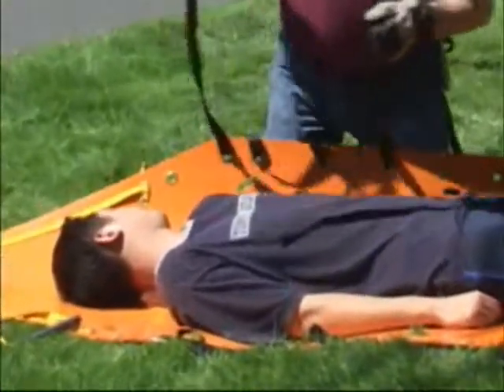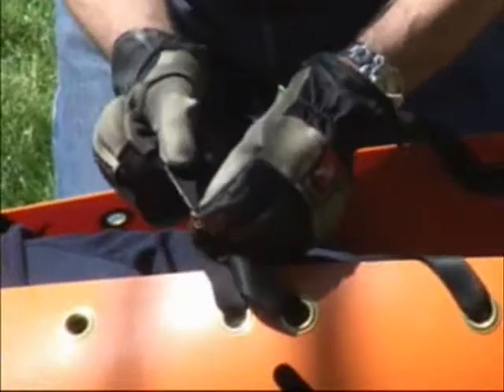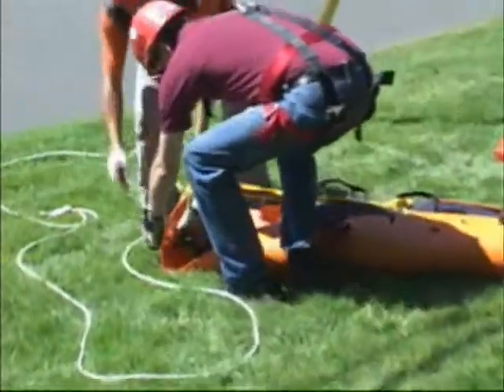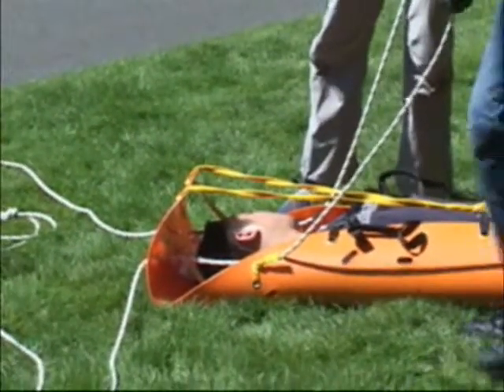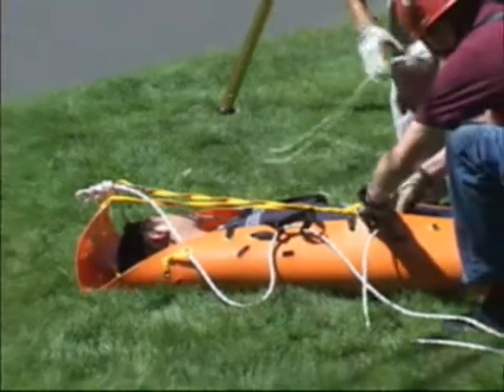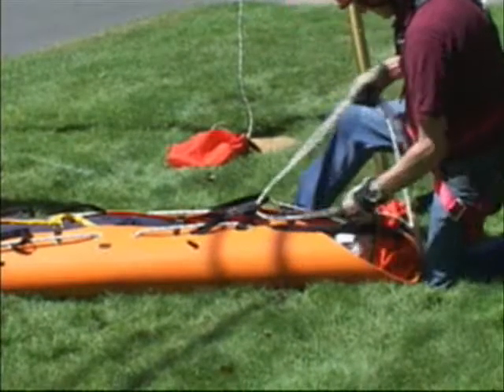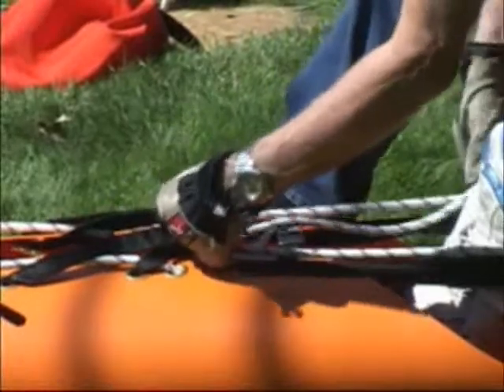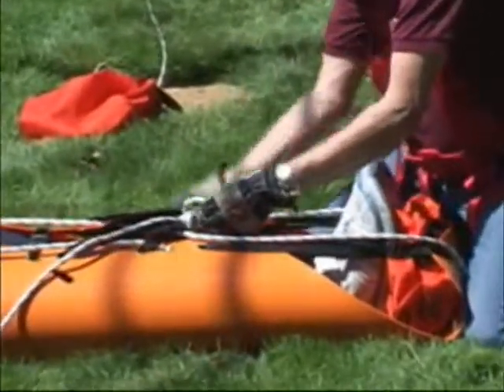SKEDCO Rescue Tripod Part 2/4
SKED-EVAC™ TRIPOD
SK-700

The Sked-Evac Tripod extends to ten feet high at the three anchors which are available to clip into. Each of the anchors is anodized red for easy identification, and all are equally well centered to handle a load. The anchors, header and legs are interconnected with stainless steel bolts to provide maximum strength. The header limits the distance the legs can spread. When at full extension this tripod allows you to bring the patient in a stretcher completely out of the hole. It is rated to handle an NFPA rescue load. Included with the tripod is a chain which passes through the feet to provide greater strength and stability. The chain will not degrade in acids or chemicals like nylon straps or ropes. The legs are adjustable in 5" increments, and Skedco provides safe working load data for each tripod height on each tripod. Brackets are available for mounting most popular winches. Made in USA.

Confined Space Rescue Equipment

NOTE: when you watch a SKEDCO video, YOUTUBE will offer "Related Videos" in a box to the right that ARE NOT SKEDCO VIDEOS; don't assume they are our videos when they are not; only videos on this channel are SKEDCO videos. If you click on other videos you can interact with their owners since we don't have any control over them